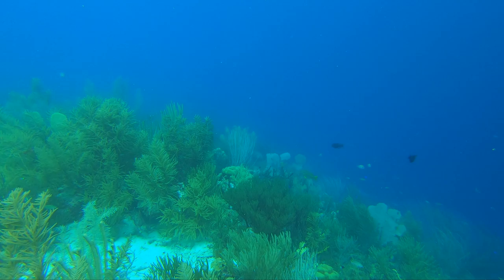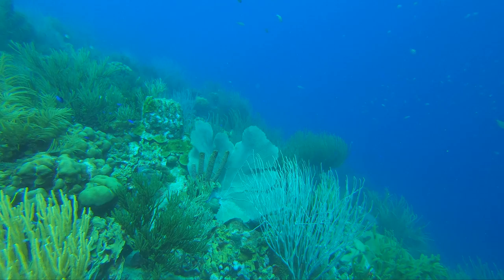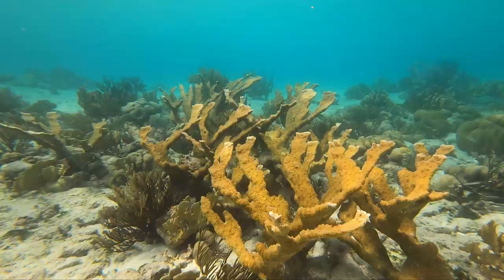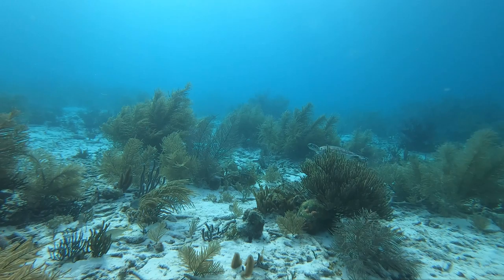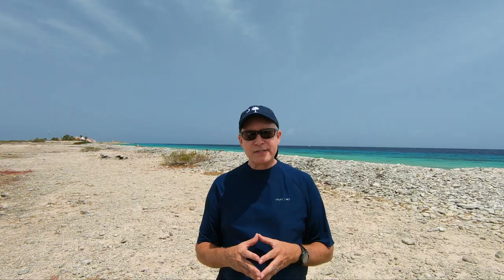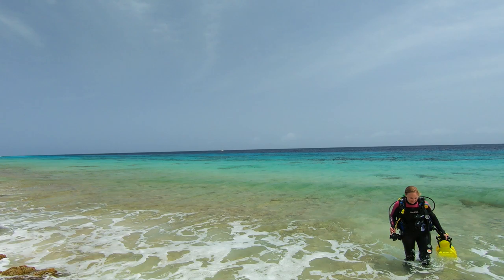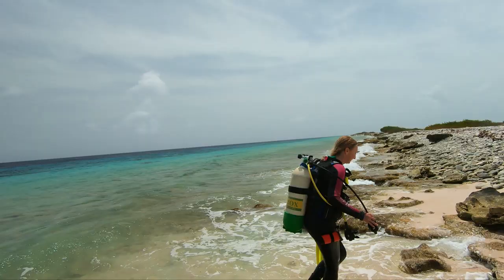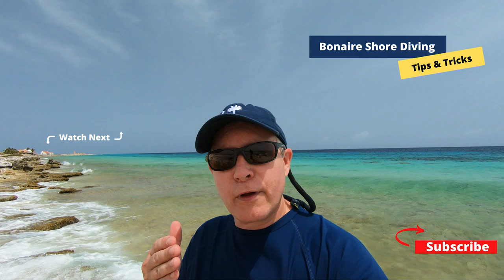Bonaire Shore Diving Tips & Tricks - Yellow Hut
Are you traveling to Bonaire to shore dive?  Do you plan to dive Yellow Hut?  Would you like tips and tricks to make you shore dive experience easier and more enjoyable?  Well that’s what this video is all about!

This is an informational video on the unmarked Bonaire shore dive site Yellow Hut.  In this video we cover everything you need to know to have a successful Bonaire shore dive.  We provide an overview of the site outside of the water - things like the best place to park and how to find the entry.  You’ll learn the best place to enter and exit the water, and Liz will give you a dive entry demonstration.  We provide navigational tips, and a lot of other fun information.

This video is a great way to prepare for your trip, and let you know exactly what to expect when you arrive at Yellow Hut.

Links to purchase items mentioned in this video (Check with your LDS too):

24 x 36 Light Kit
20 x 28 Light Kit
GoPro Tripod Stand
GoPro Hero 7 Black Camera
GoPro microphone adapter
GoPro Vlog Case